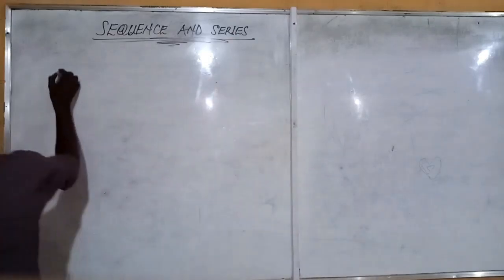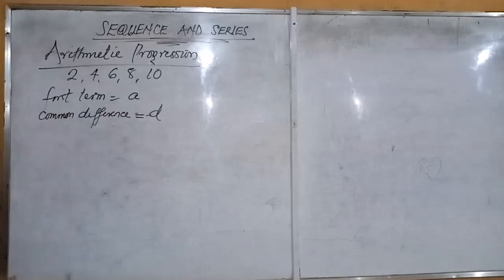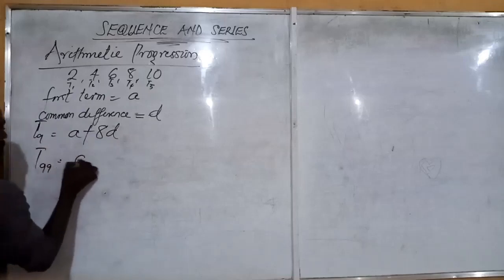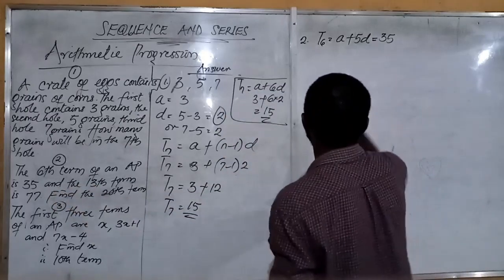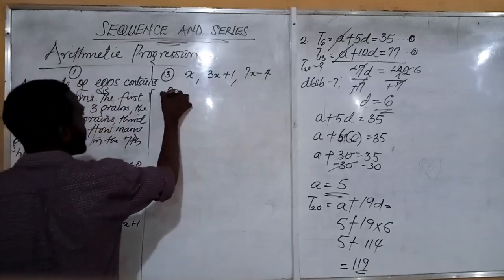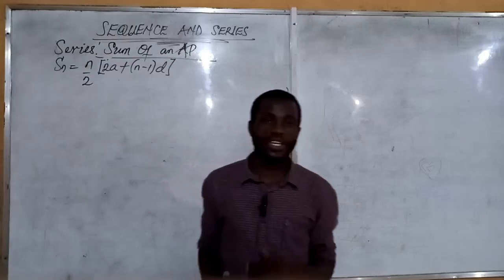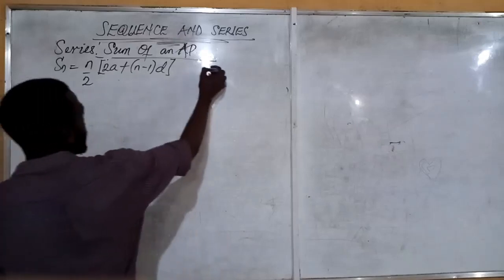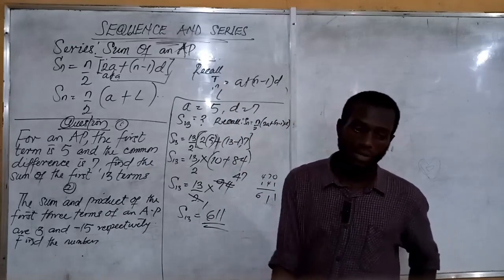Sequence and Series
Title: "Mastering Sequences and Series: The Formulaic Approach Explained"

Description:
Welcome to The Formulaic Approach! Dive into the fascinating world of sequences and series with us in this comprehensive video. Whether you're a student navigating through math concepts or an enthusiast exploring mathematical structures, this video is your gateway to understanding sequences and series effortlessly.

🔍 Search Engine Optimization Keywords:
- Sequences and Series Explained
- Understanding Sequences and Series
- Sequences and Series Tutorial
- Mathematical Sequences
- Mathematical Series
- How to Solve Sequences and Series
- Applications of Sequences and Series
- Sequences and Series Examples
- Sequences and Series Problems
- Sequences and Series Formulas

Join us as we unravel the intricacies of sequences and series, breaking down complex topics into simple, digestible explanations. From arithmetic and geometric sequences to finite and infinite series, we cover it all.

In this video, you'll discover:
- The fundamentals of sequences and series and their significance in mathematics
- Different types of sequences and series, including arithmetic, geometric, and harmonic
- Techniques for finding the nth term and sum of sequences and series
- Real-world applications illustrating the relevance of sequences and series in various fields
- Strategies for tackling sequences and series problems efficiently
- Tips for mastering sequences and series concepts and formulas

Whether you're studying for exams, enhancing your math skills, or seeking to broaden your understanding of mathematical concepts, this video is your ultimate resource. Don't miss out on the opportunity to elevate your knowledge of sequences and series!

Let's embark on a journey of mathematical discovery together!